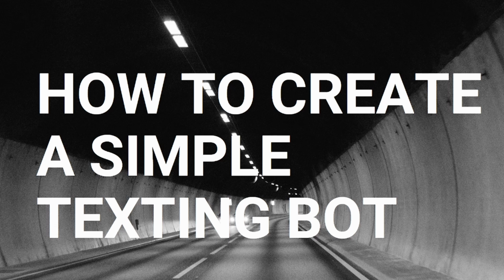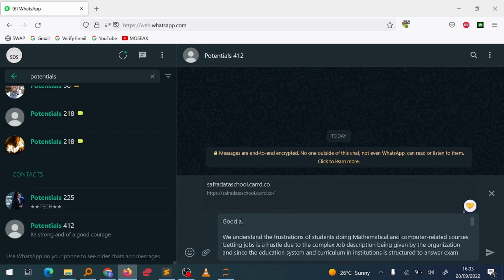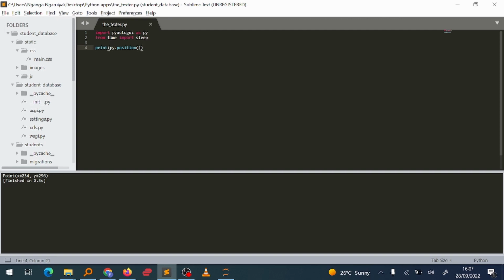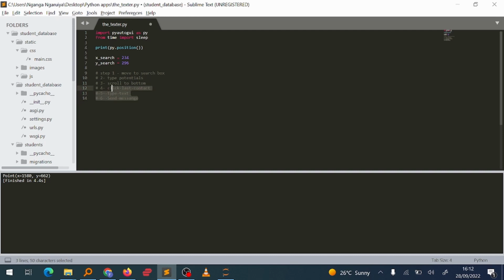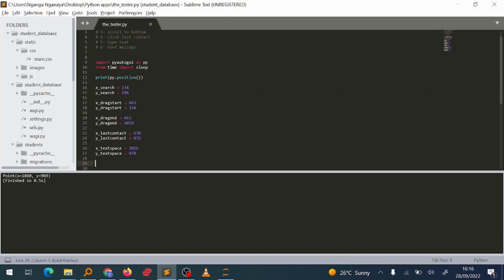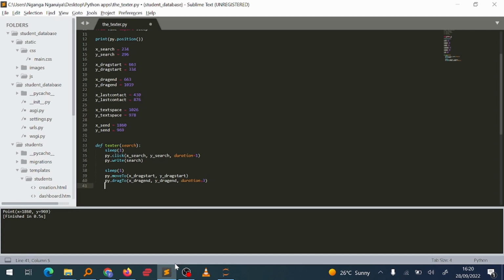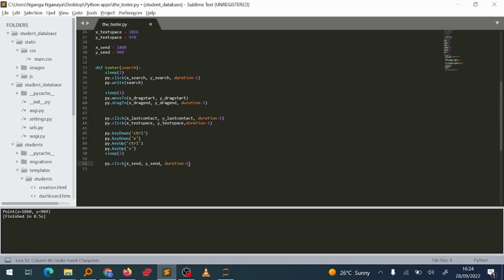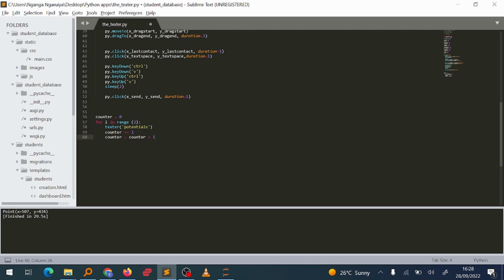How to Create a Simple WhatsApp Texter Bot | Python | PyAutoGui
Watch as I create a simple-to-use texter bot that makes redundant texting easier...
Follow step by step.